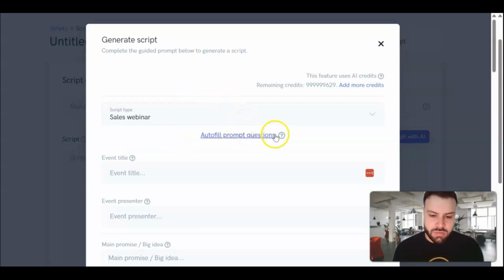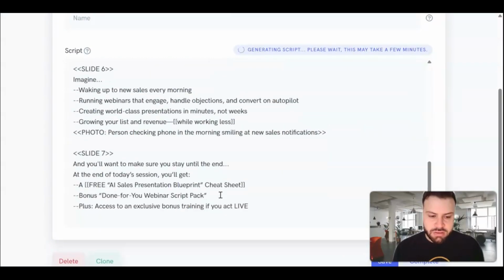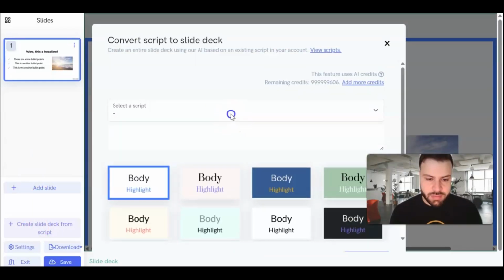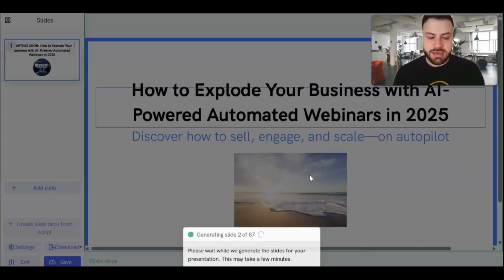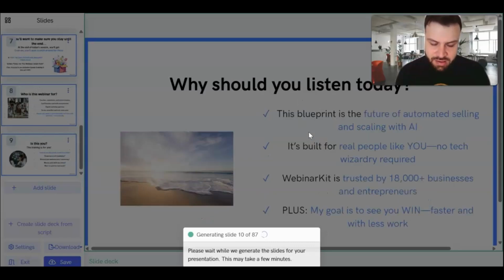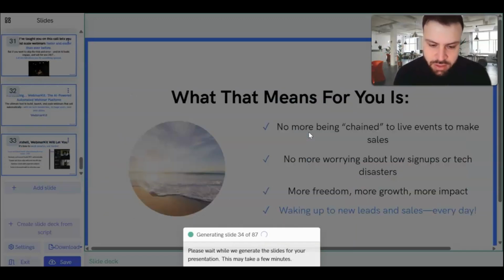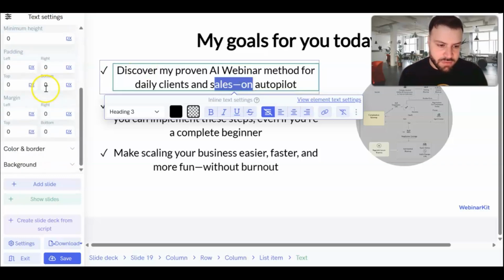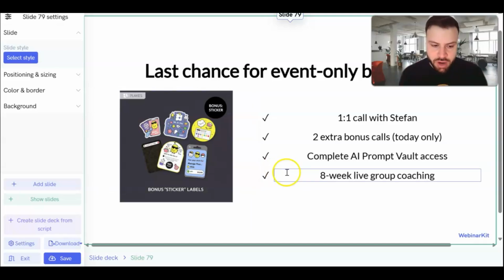AI Webinar Agent Review - AI Webinar Agent System By Stefan Ciancio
AI Webinar Agent Review & Demo - AI Webinar Agent System By Stefan Ciancio

What Exactly is AI Webinar Agent?

AI Webinar Agent, created by founder of Webinar Kit Stefan Ciancio, lets you build full sales webinars in minutes complete scripts and conversion-focused slide decks. No agencies, no rewriting, no design work. Simply paste your website or offer page, click, and the system generates a ready-to-sell webinar built on proven frameworks from millions in sales and data from 20,000+ webinar users.

Use it to create new webinars fast or quickly fix low-performing ones. Includes AI voice and video narration, so you can even present without recording. Professional webinars, done in minutes — for just $37/57.